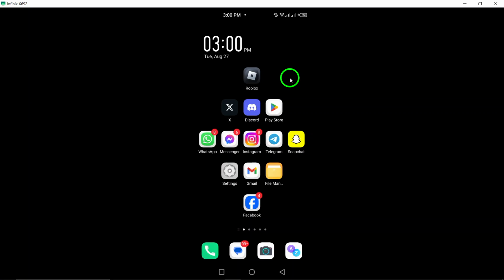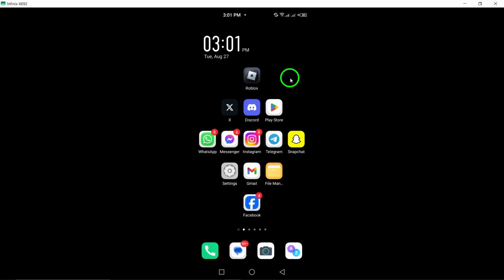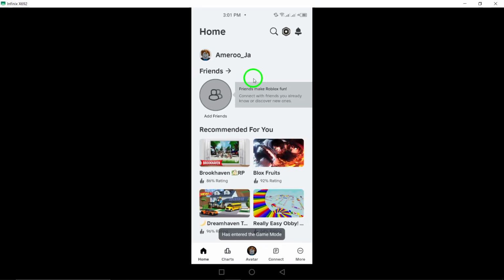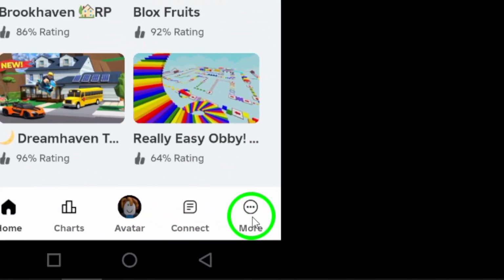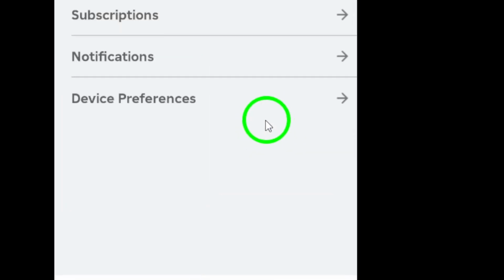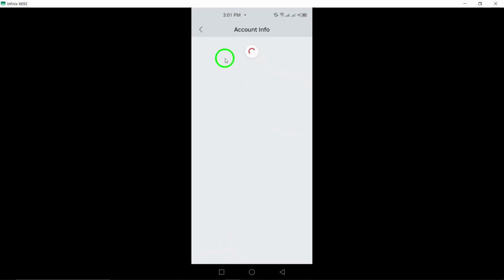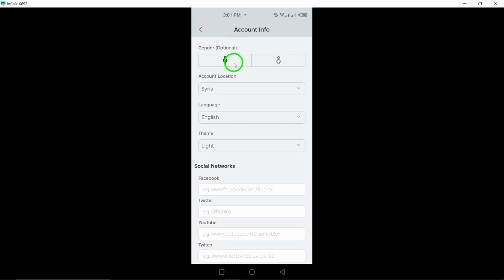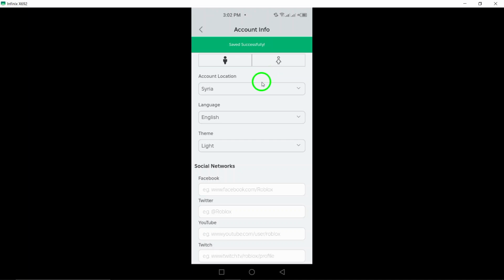How to Change Your Gender on Roblox (Updated)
Learn how to change your gender on Roblox with this easy-to-follow guide for Android users. Whether you’re looking to express yourself or just want to try something new in the game, updating your gender is a simple process. Follow these steps to make your change today:
Steps:

1. Open the Roblox app on your Android device.
2. Tap the three dots at the bottom right to open the menu.
3. Select “Settings.”
4. Tap “Account Info.”
5. Scroll down to the “Gender” section.
6. Make your change.

That's it. You can now enjoy a personalized gaming experience on Roblox.

Timeline
00:00 Intro
00:12 Soultion
01:05 Outro